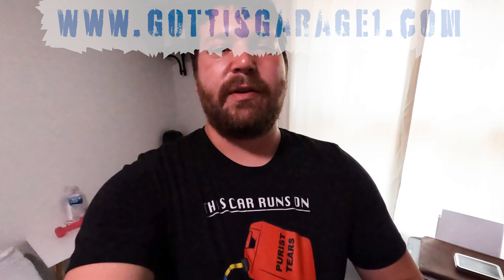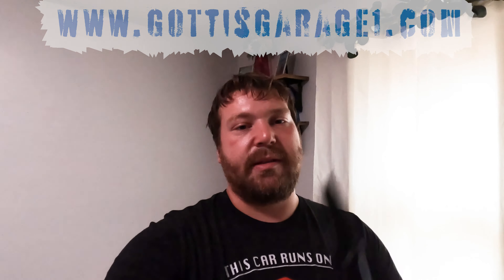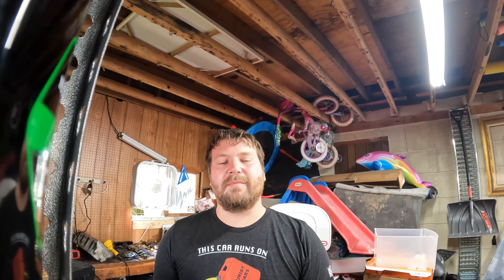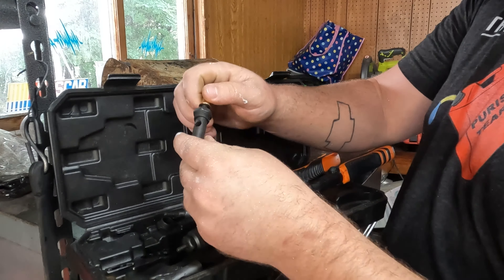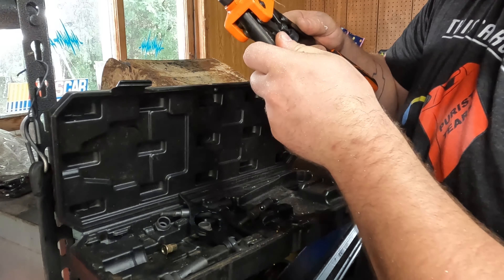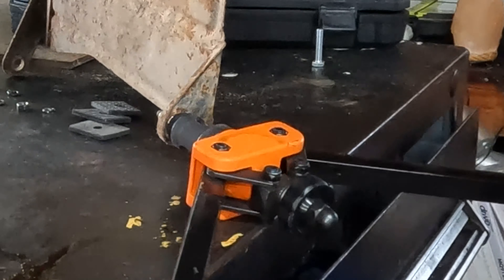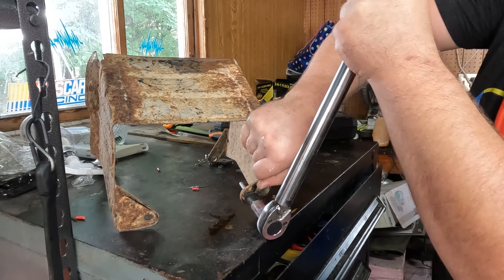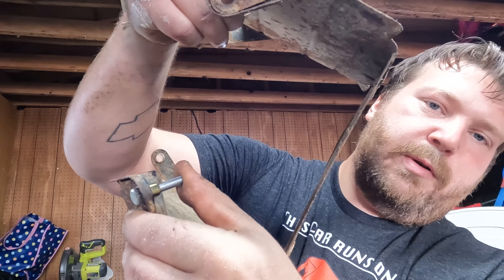The Best Budget Rivnut Tool on the Market! Under $40!! Cheap!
Hardell Rivnut tool $39

Awesome non sponsored video, showing you a very afforadable and useful tool!